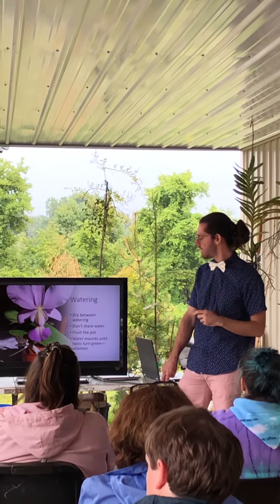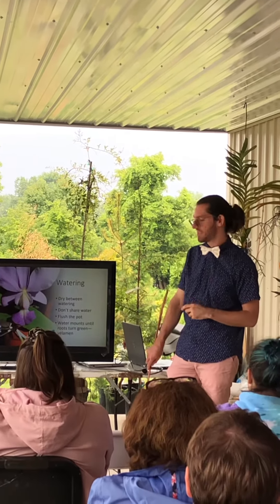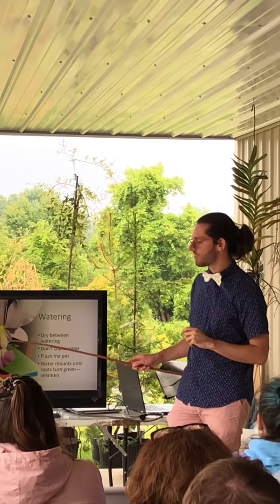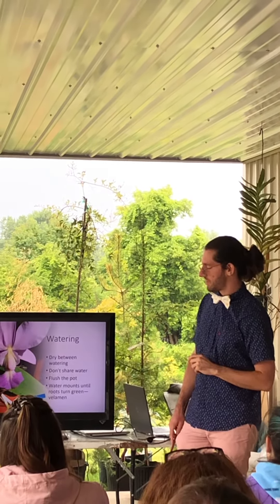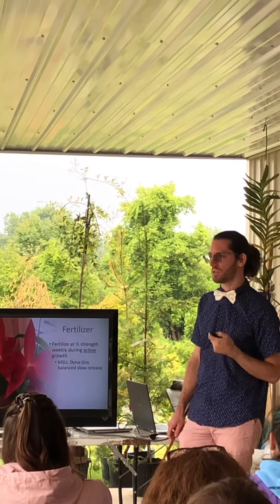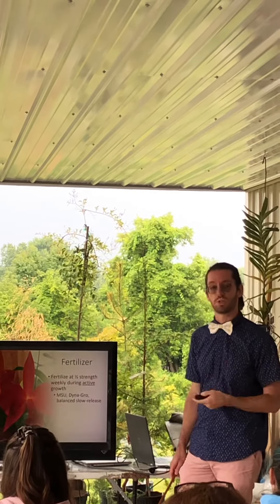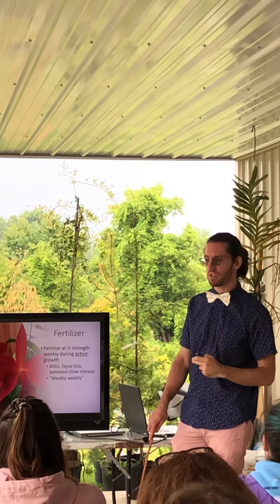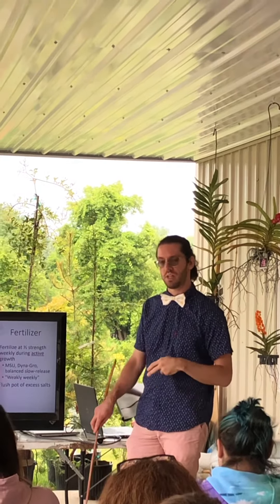Austin Miller is doing presentation on orchid at Bergen Water Gardens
Lotus festival at Bergen Water Gardens